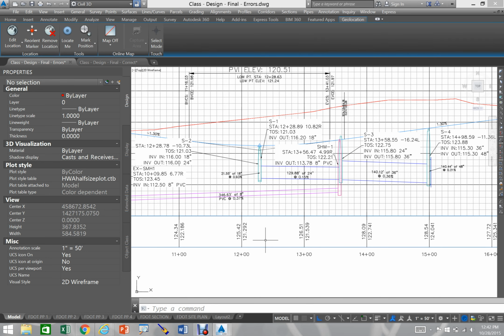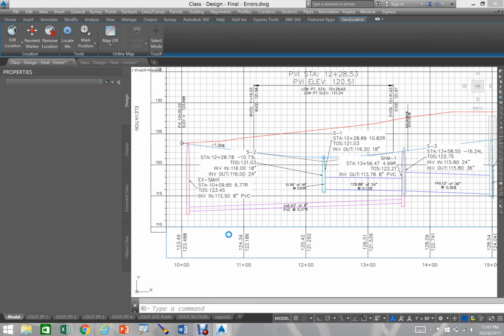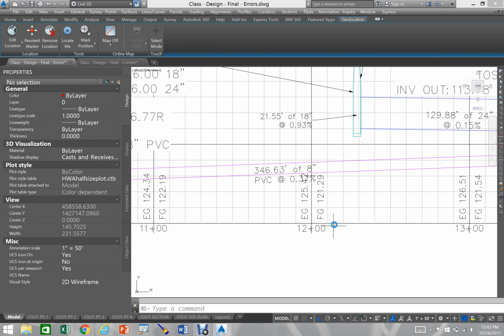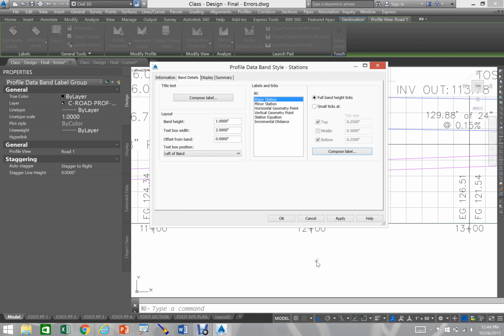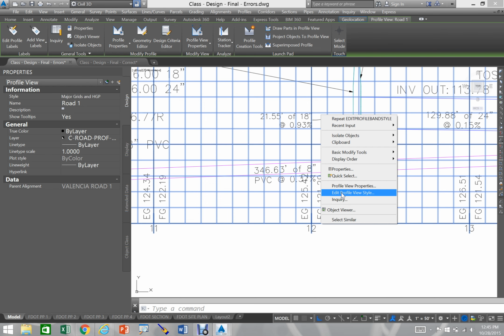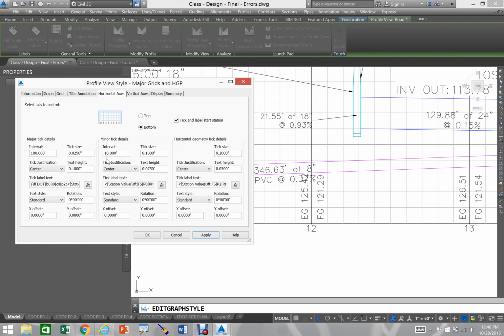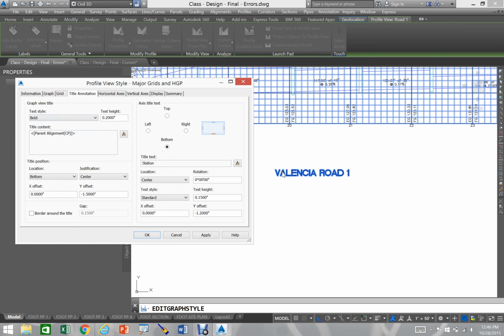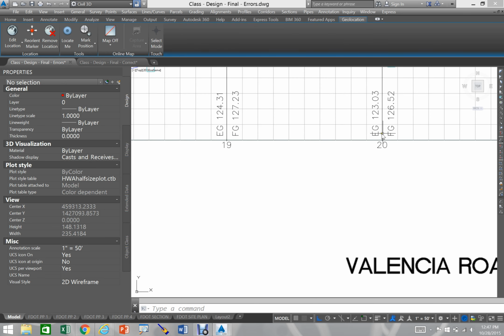Profile Band Information